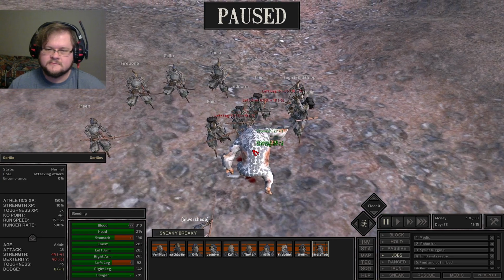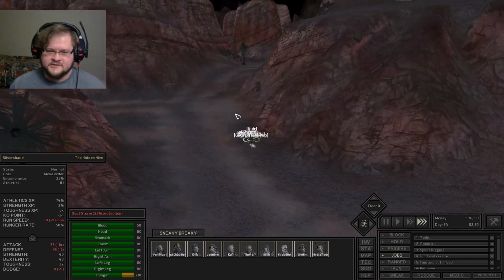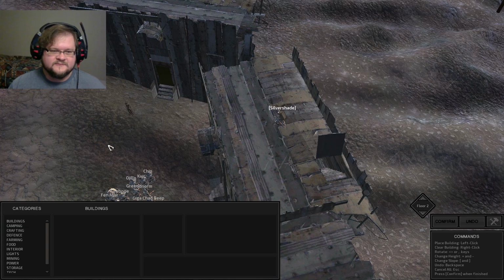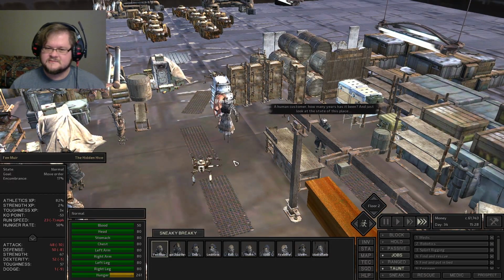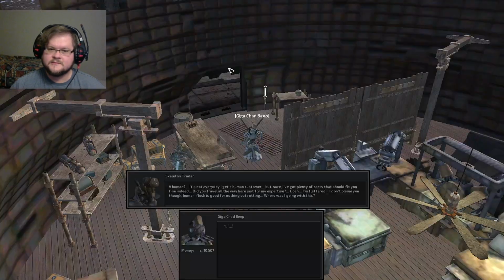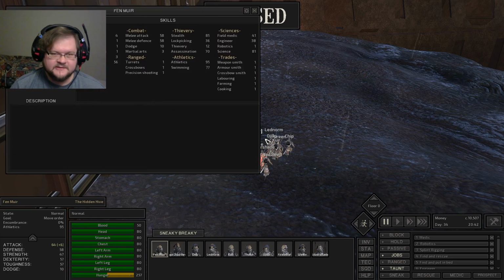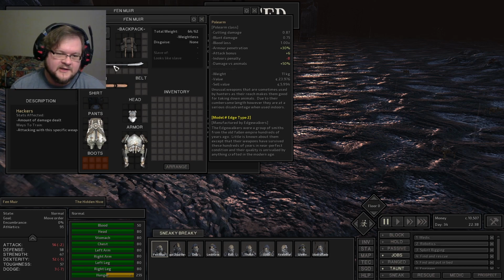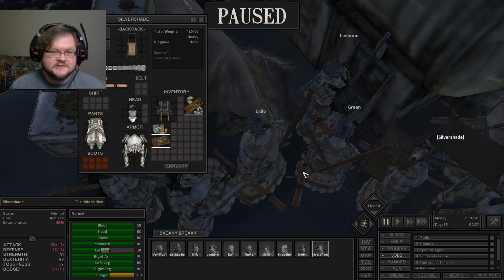Fen Plays: Kenshi [S3 E12]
Catch me when I'm live!